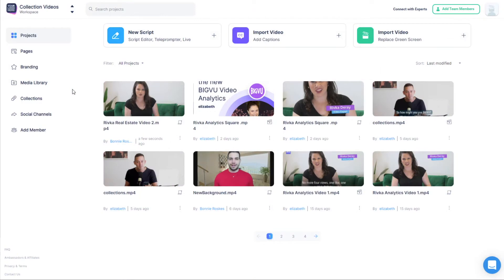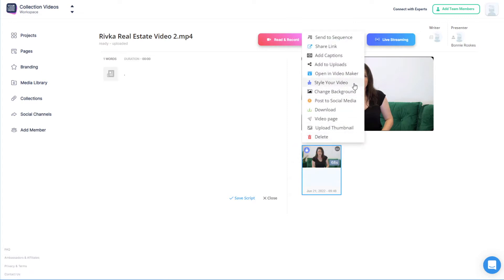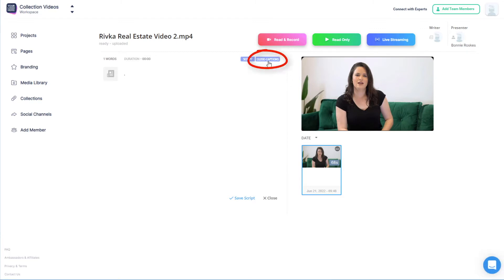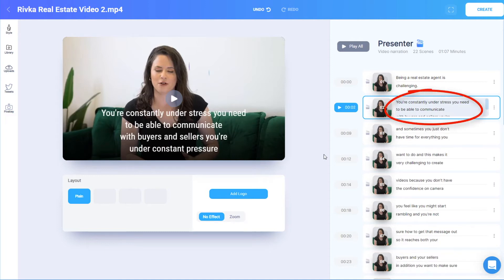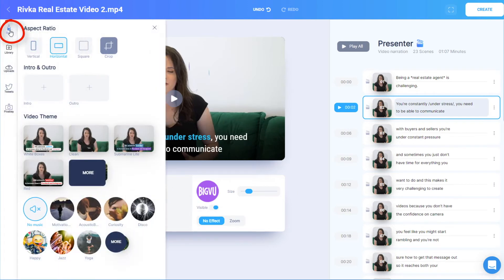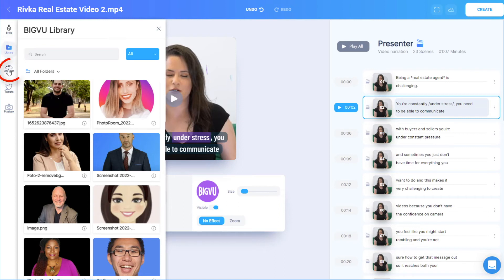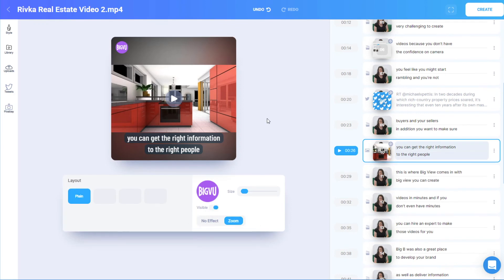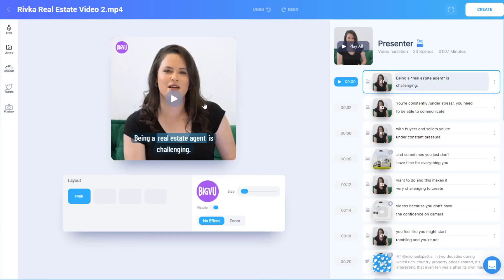How to use the Video Maker on desktop?